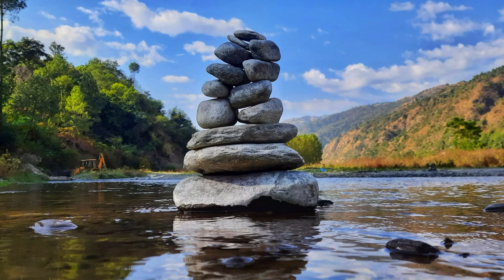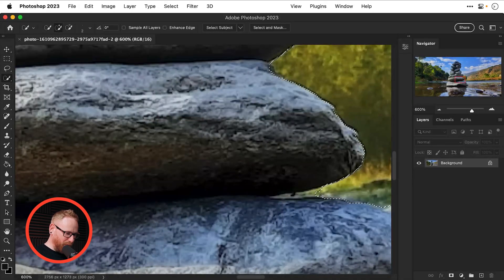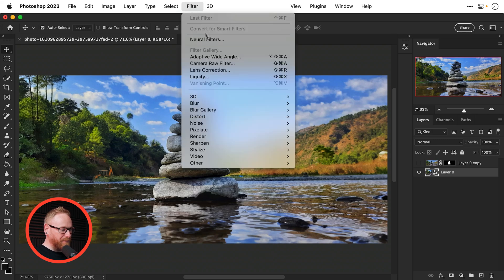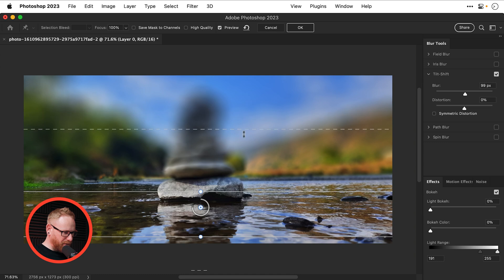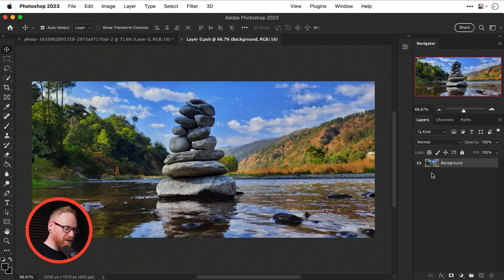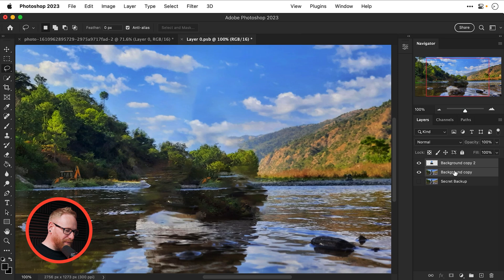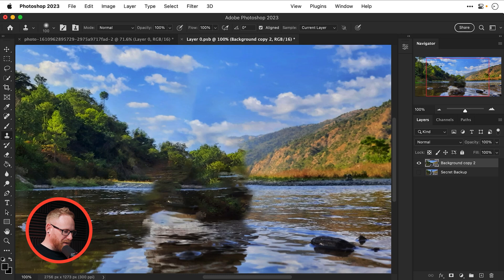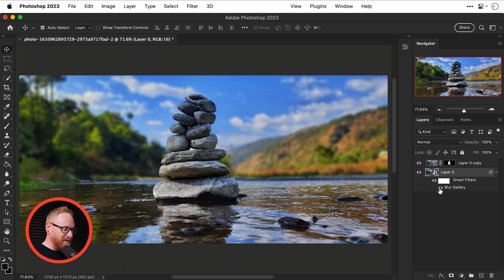How to Blur a Background in Adobe Photoshop